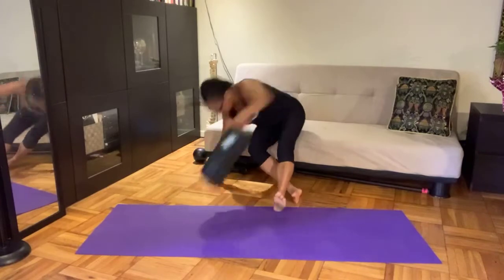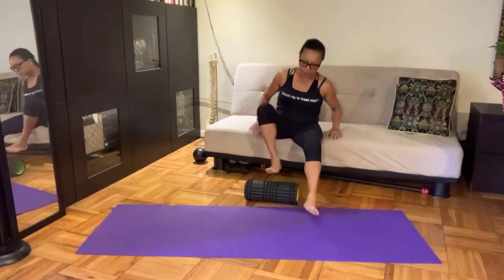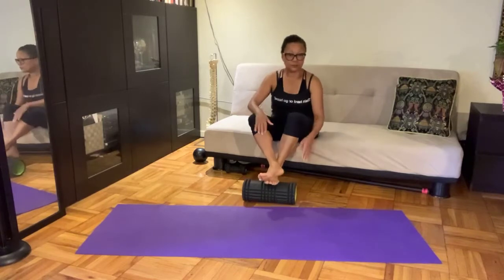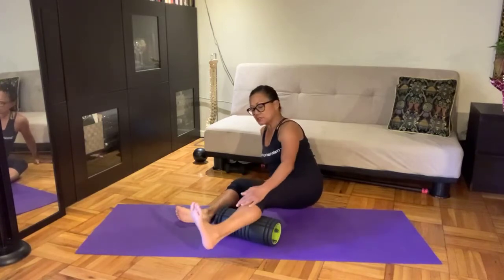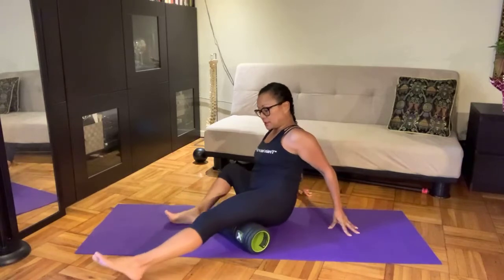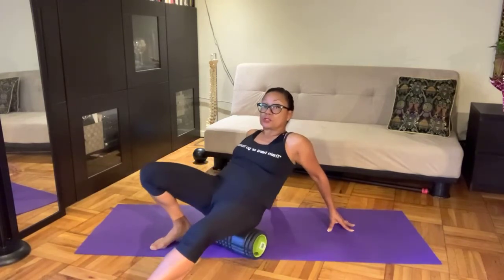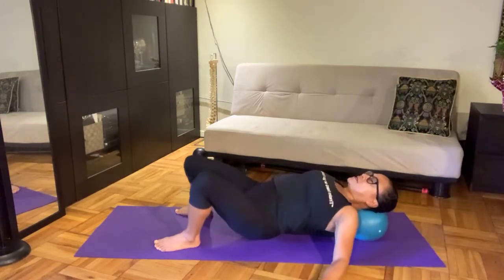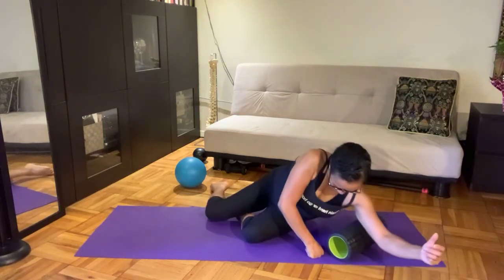FoamRollerama myofascia release session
Foot rolling and continuing up the legs. Buttocks, back and shoulder blades with horizontal roller. More shoulder blade mobility work with vertical roller. Finishing seated. Thanks for visiting.